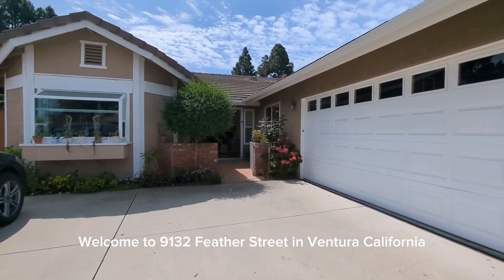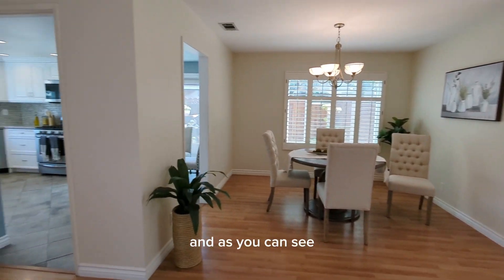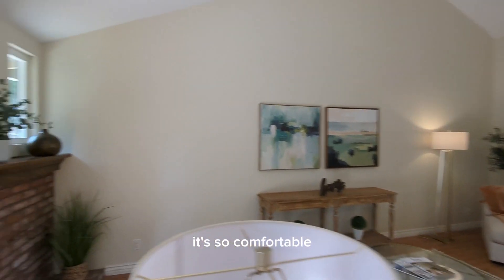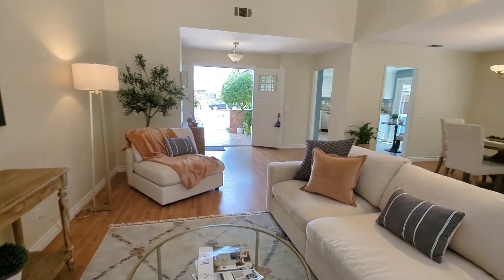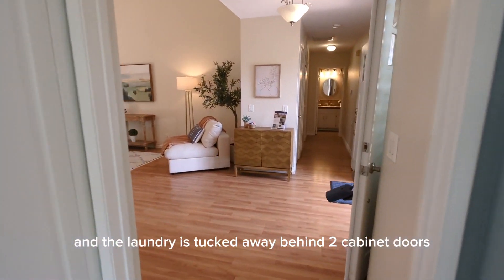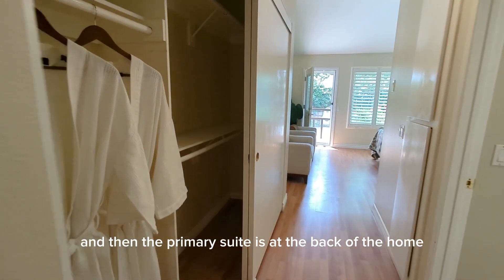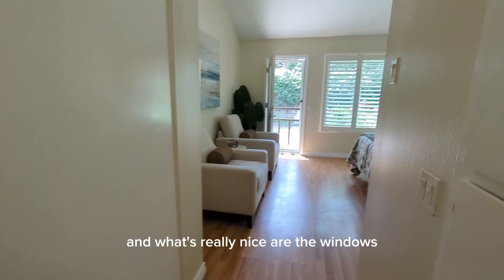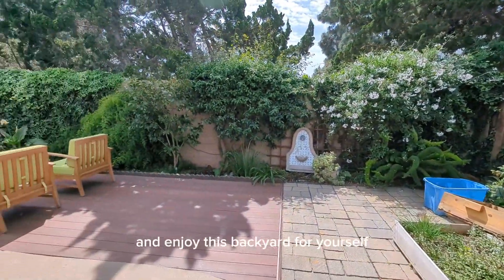9132 Feather St, Ventura CA 93004 - One-Story Home For Sale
Charming 1 story home in Sunny East Ventura